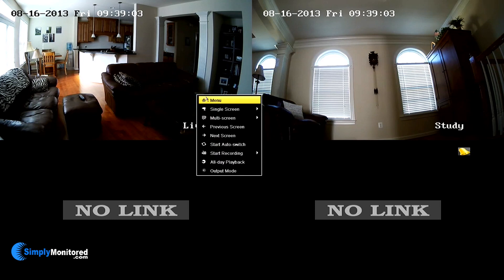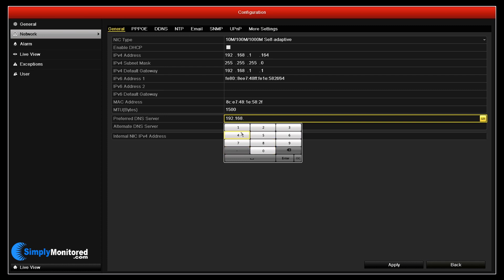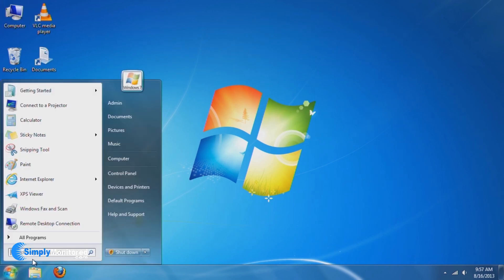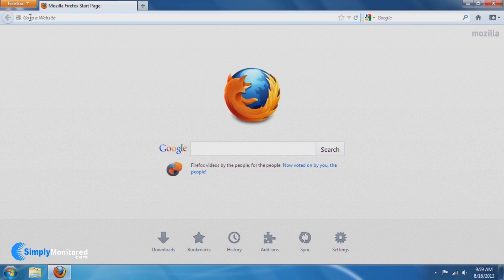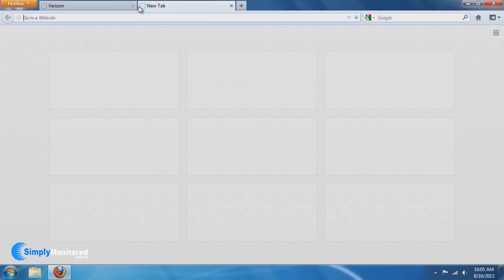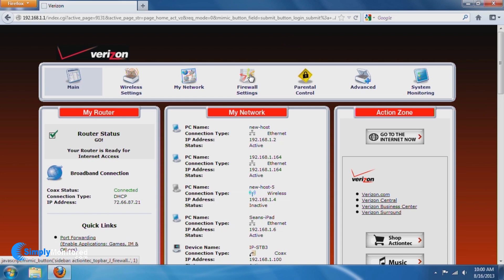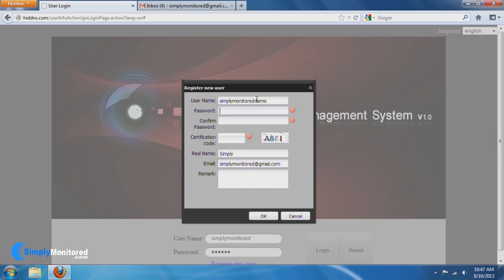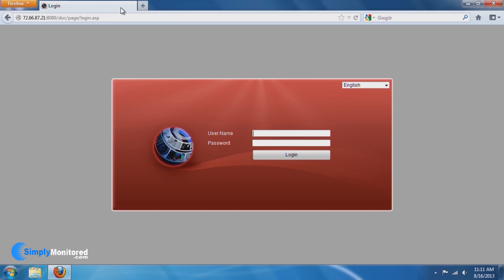How-To: Remotely View the NVR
Learn how to use Record  with SimplyMonitored NVRs! Are you interested?